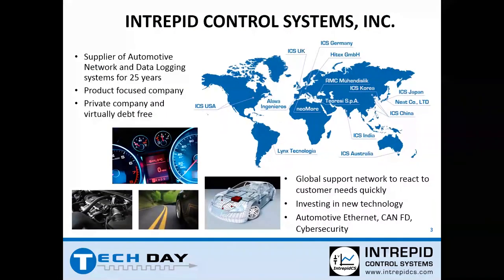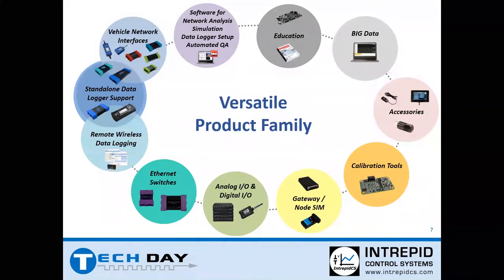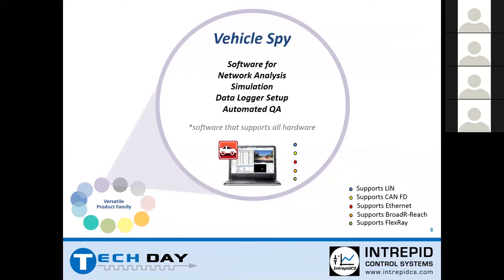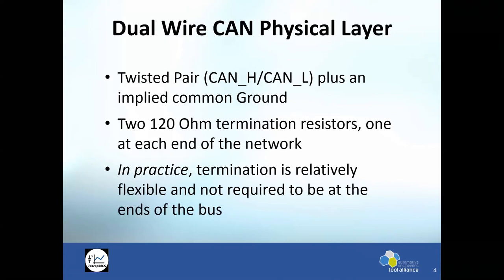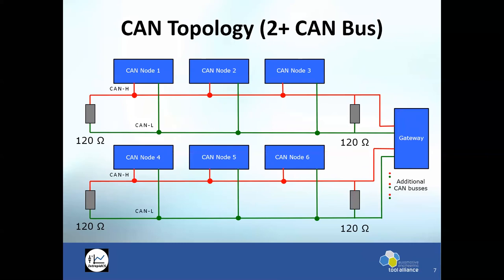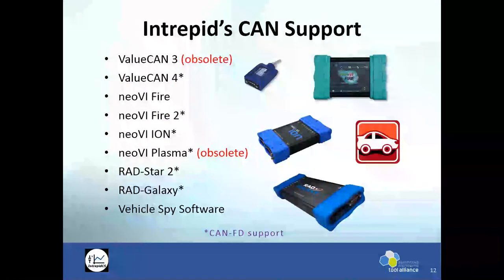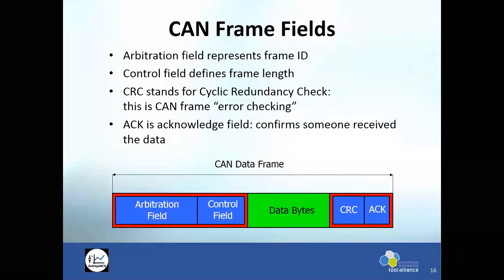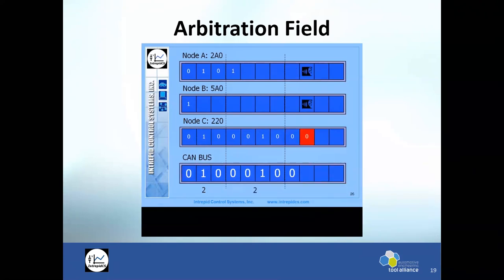CAN and CAN FD Training Part 1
The CAN course introduces the student to Controller Area Network technology. CAN is a powerful network that is a key element in advanced automotive electronics. This class will give you the basic awareness you need to understand CAN and keep pace with recent developments.

CAN FD is a new enhancement to Controller Area Networking that enables larger data payloads and faster data rates than standard CAN. Intrepid’s CAN FD Training will provide you with all the details about CAN FD and a comparison of the new technology to the traditional CAN networks with which you may already be familiar